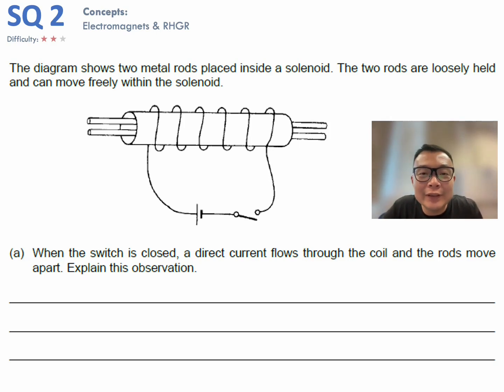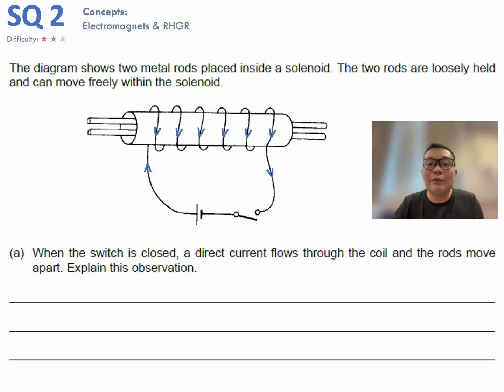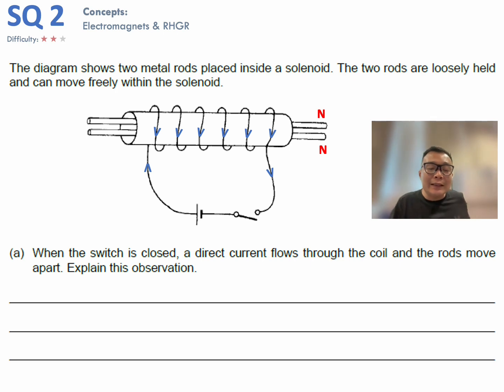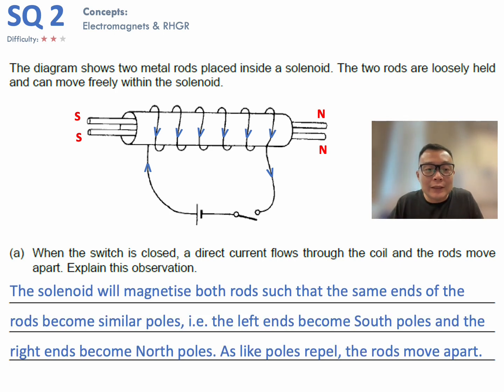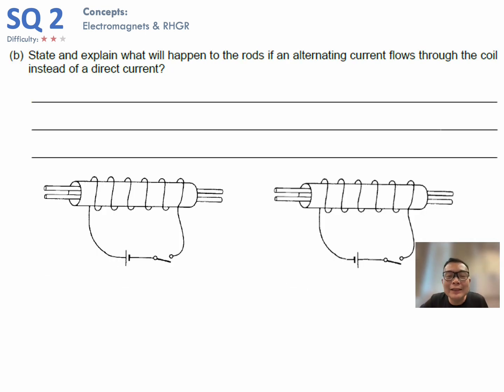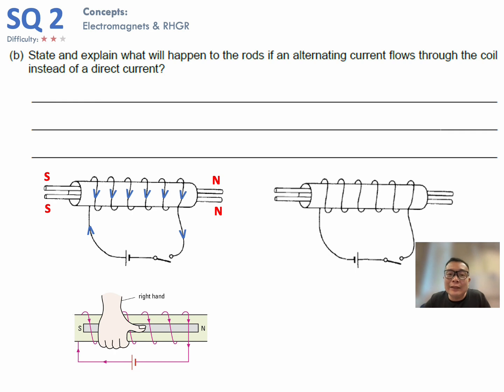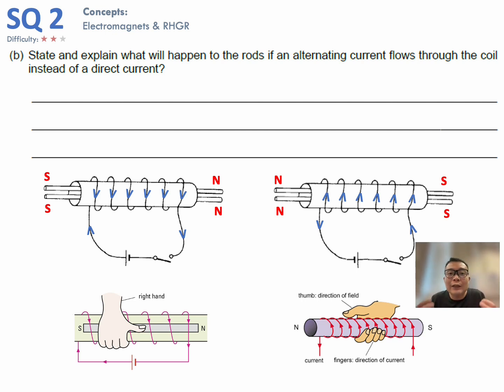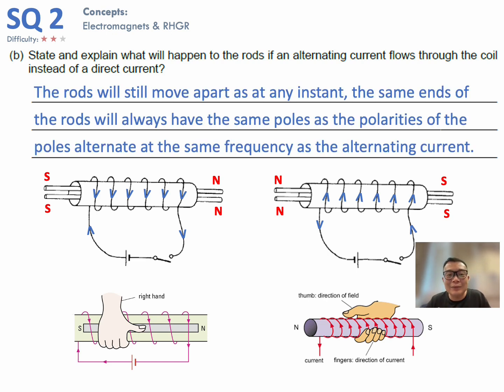Magnetism SQ 02